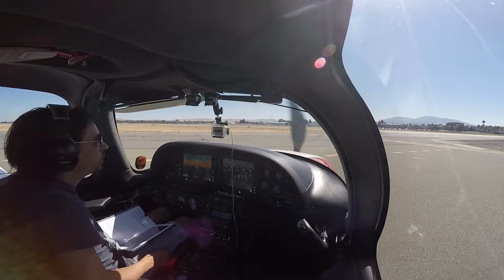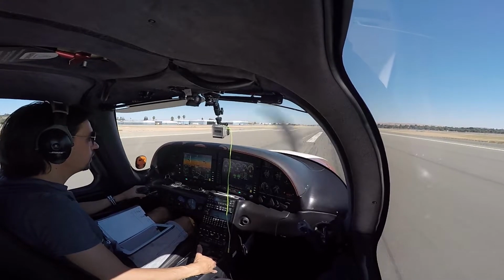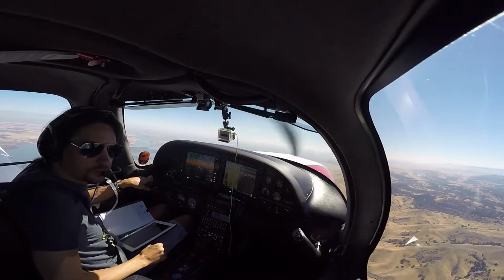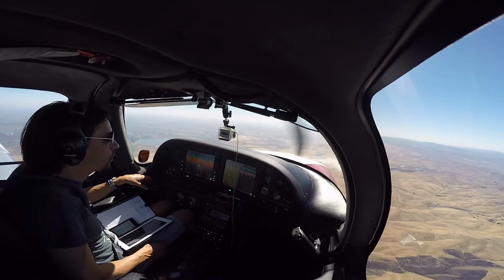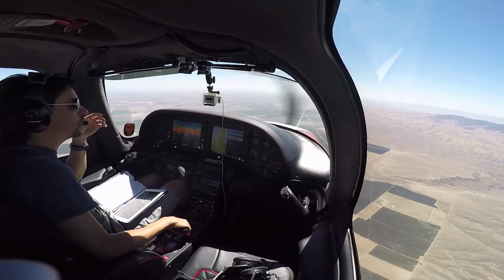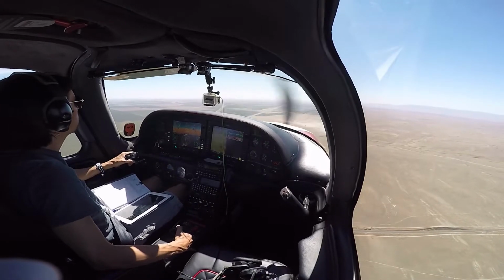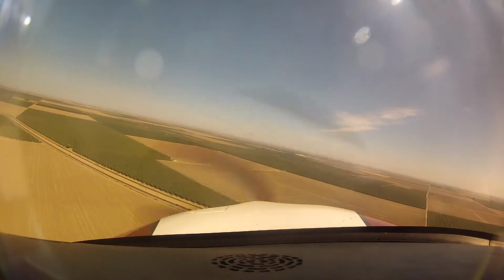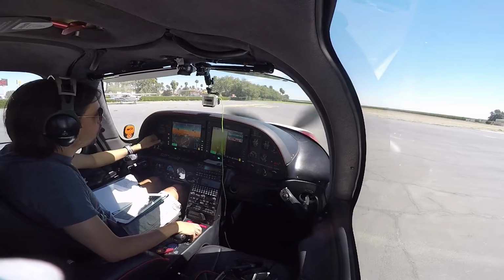Cirrus - Harris Ranch Flight (3O8) Making a square traffic pattern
I've seen a lot os pilots blow base to final flying at Harris Ranch. Flew there few weeks ago and decided to record how I fly that pattern.

Come along with me "To the Idaho Backcountry"